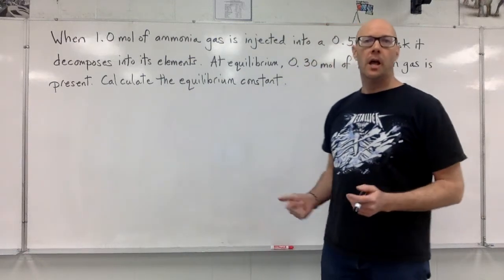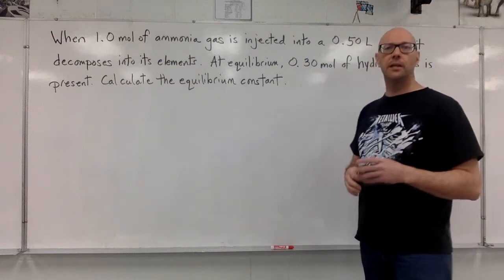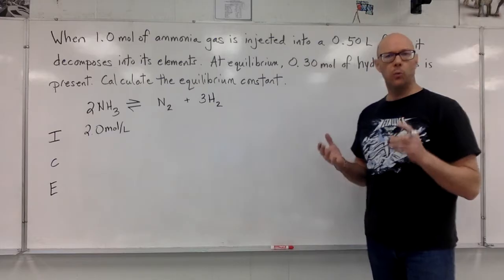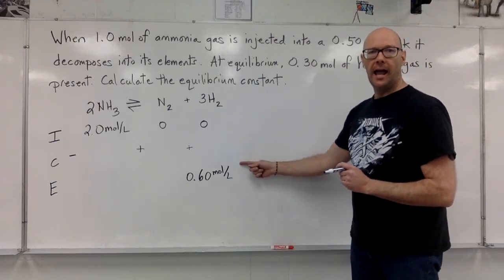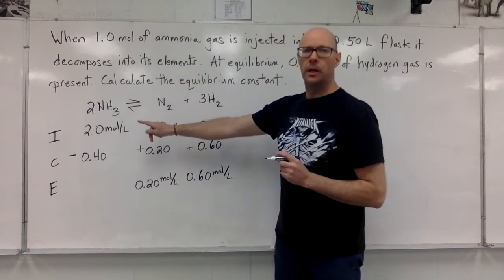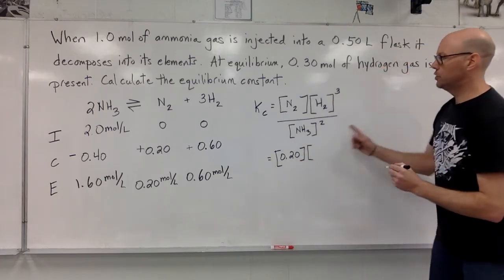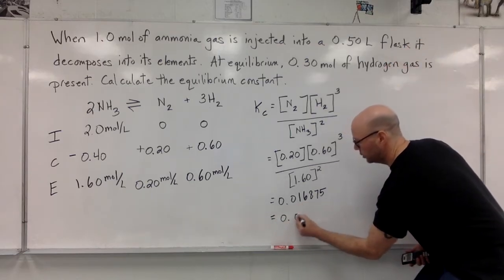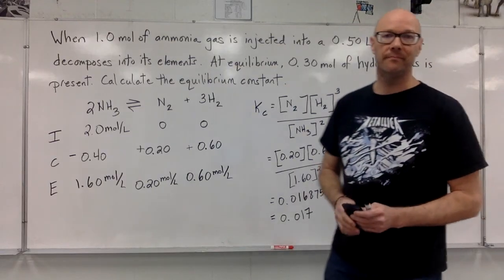ICE Box Calculation II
An example problem solving for the equilibrium constant using the ICE Box method.